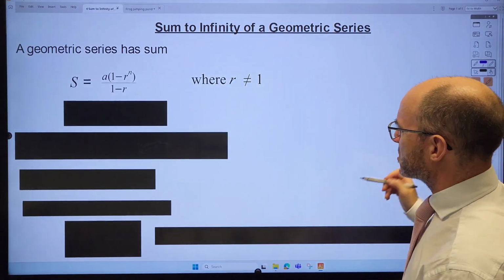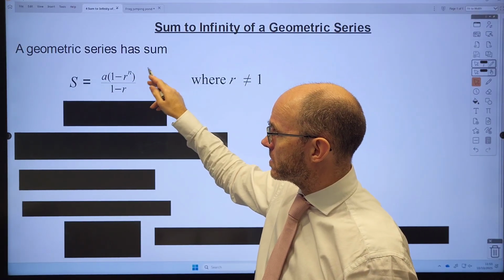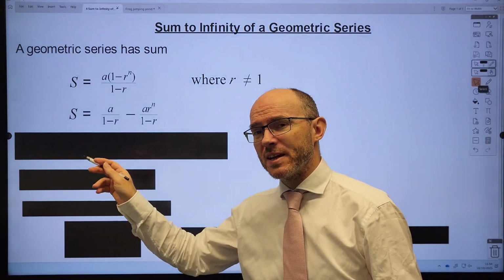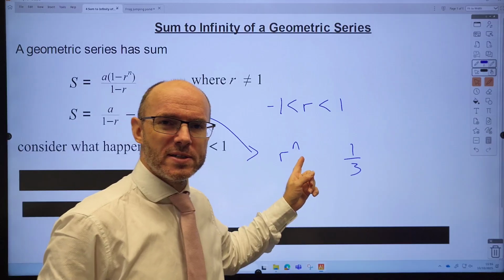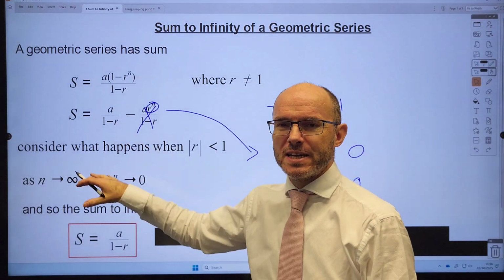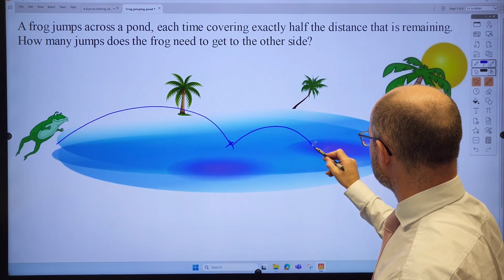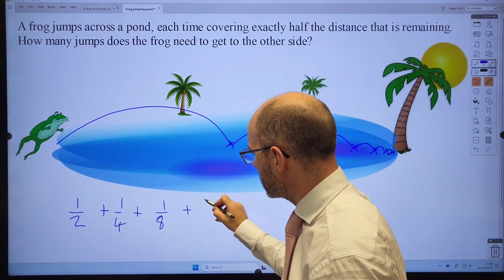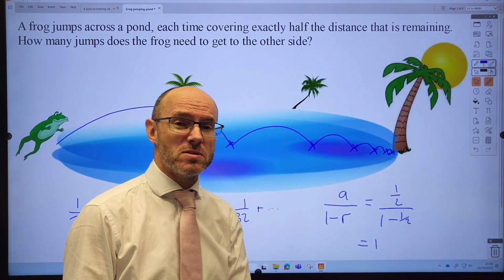Sum to Infinity of a Convergent Geometric Series